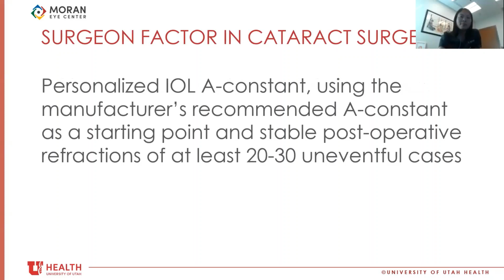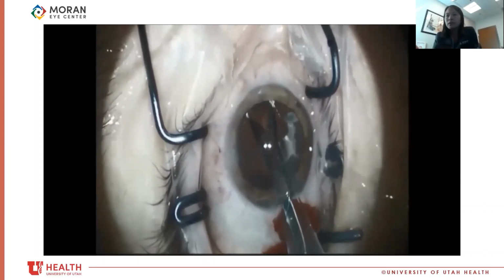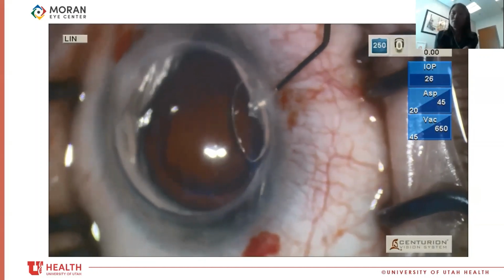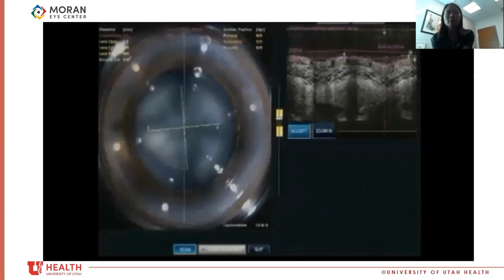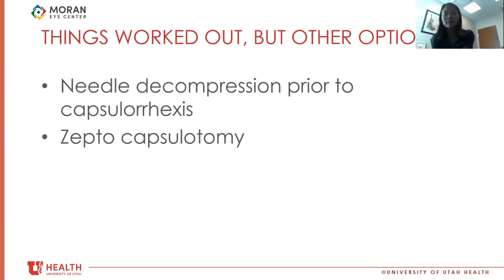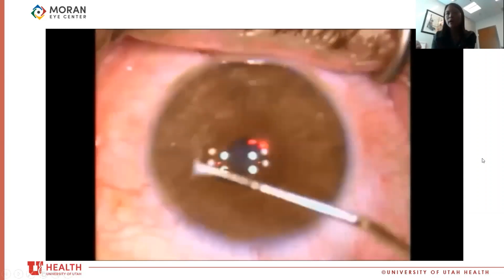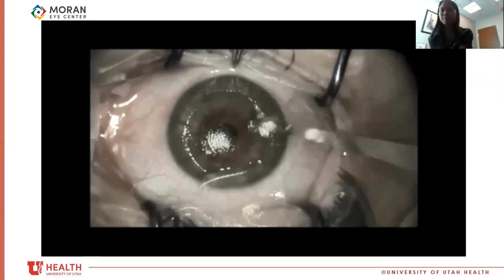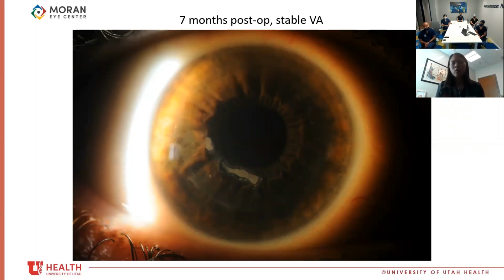PCC Rounds 17: The Surgeon Factor in Cataract and Refractive Cases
Dr. Amy Lin from Salt Lake City discusses the surgeon factor in cataract and refractive cases using a case based approach.